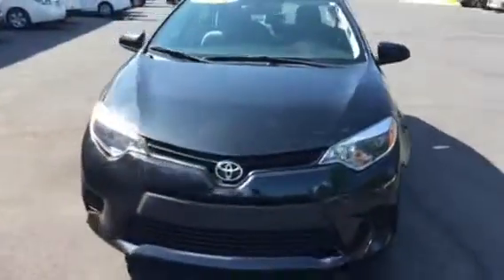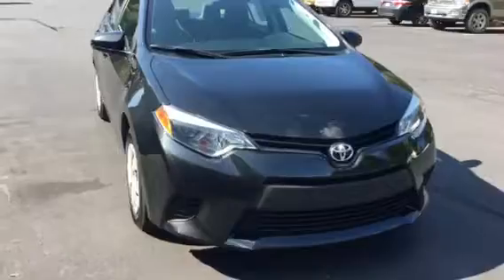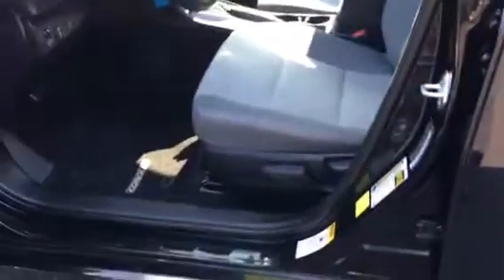2016 used Corolla by Tilmon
L Corolla black only 23K miles